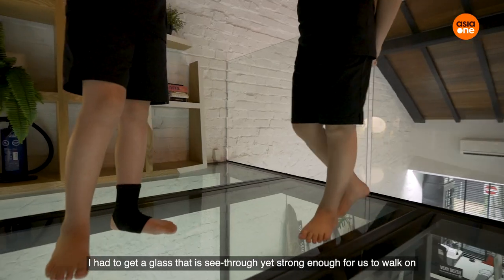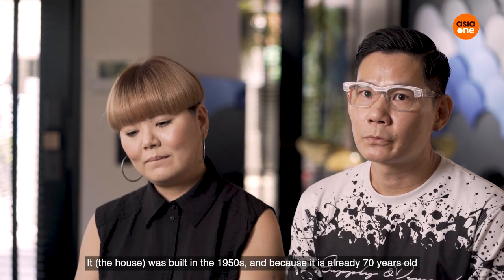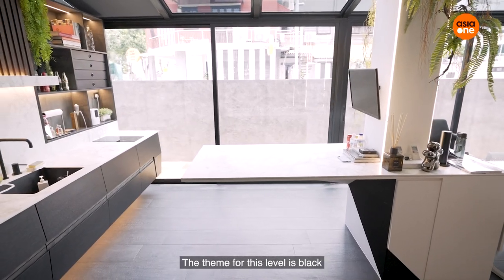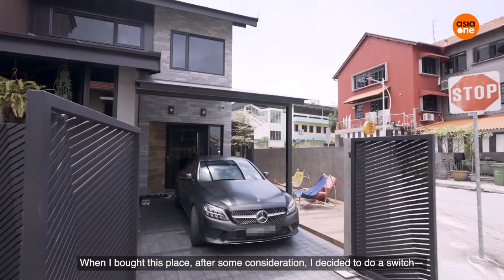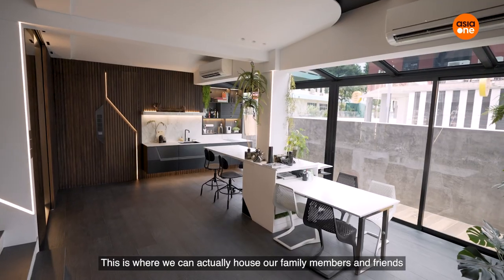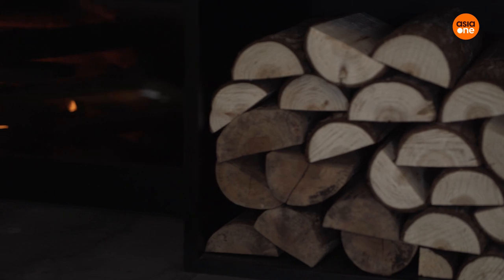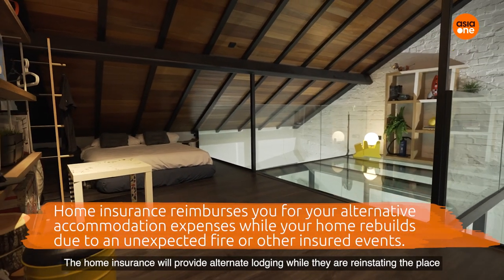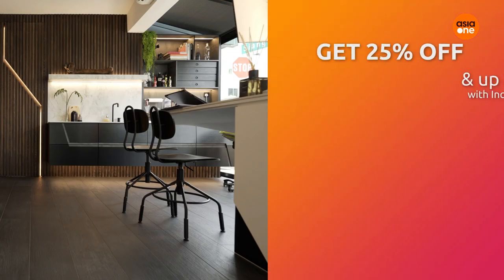Comfort Zone Made Yours: A 1950s home in Singapore transformed into a modern masterpiece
A fireplace in sunny Singapore may seem off, but a faux one brings warmth to a space without the heat. For interior design company’s founder Kelvin Teo, the faux fireplace is just one of the many cool features in his historic home with his family. Their favourite spot? The glass-floored loft.